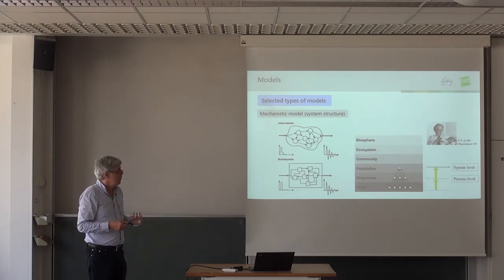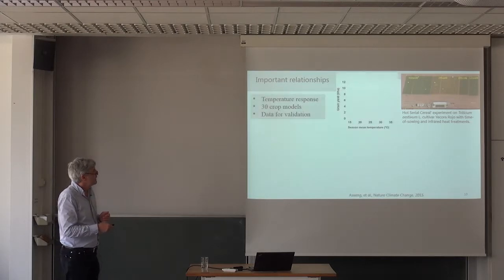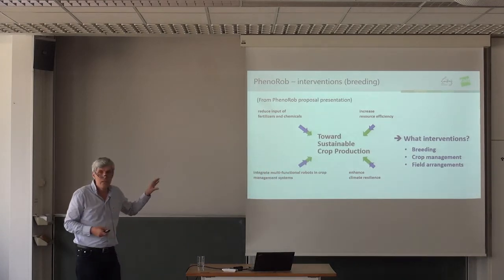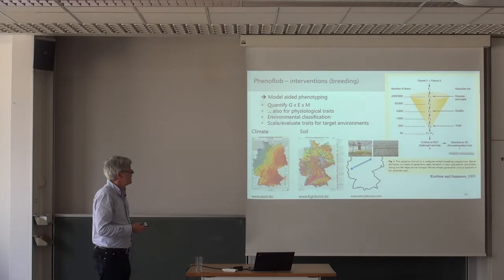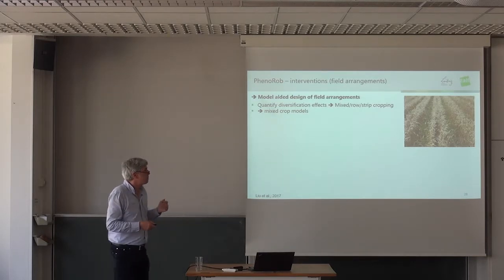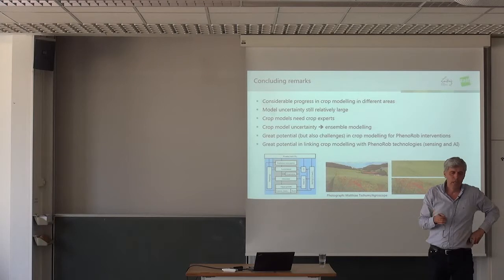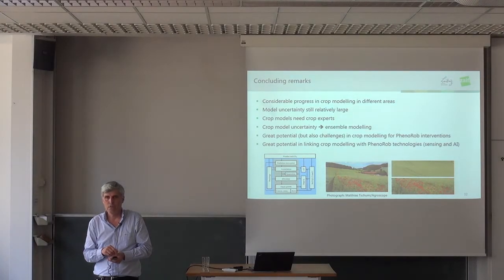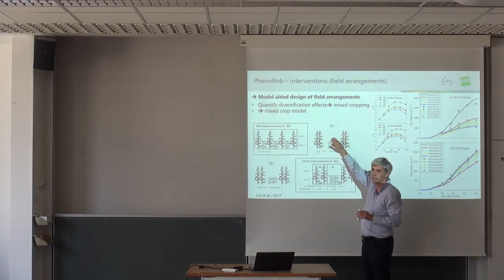Frank Ewert, Leibniz Centre for Agricultural Landscape Research/University of Bonn (14.06.2019)